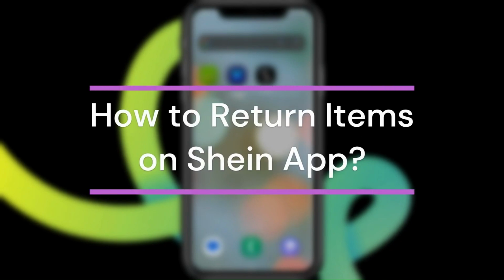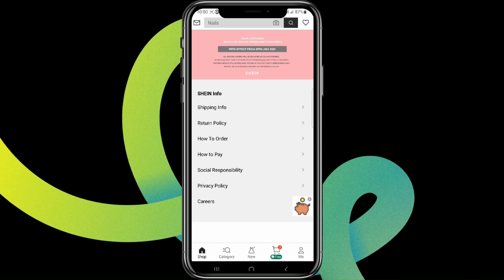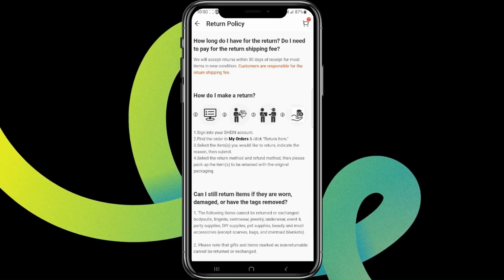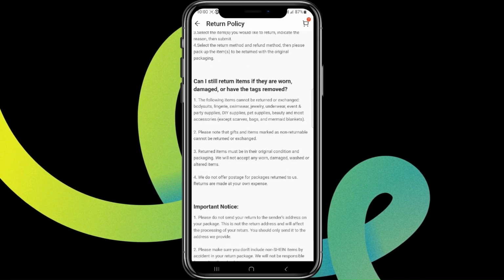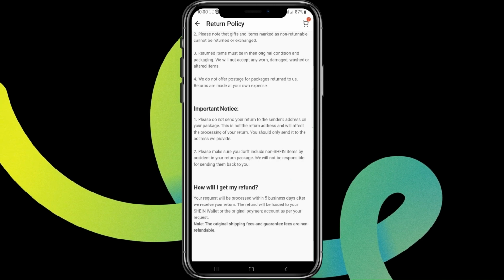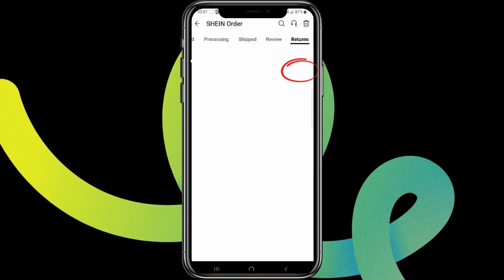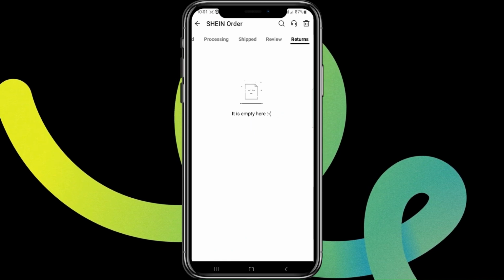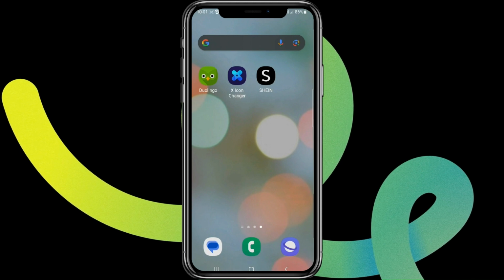How to Return Items on Shein App (2023)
This video is on how to return order on shein app. If you're a complete beginner on this, make sure to watch the video till the end for detailed learning.